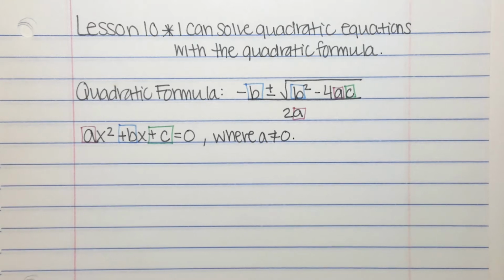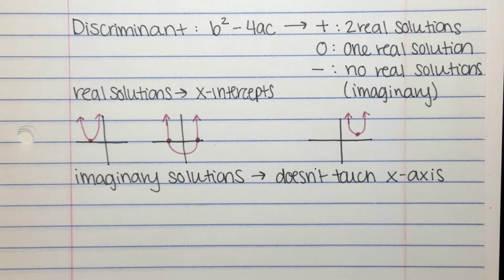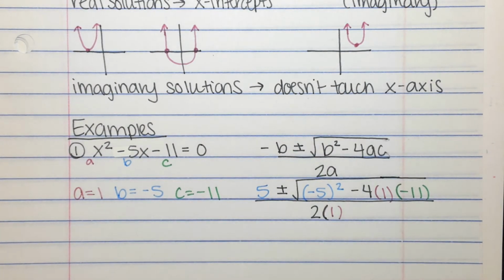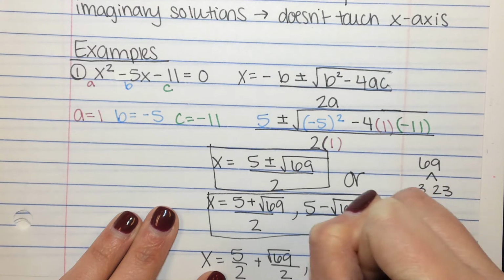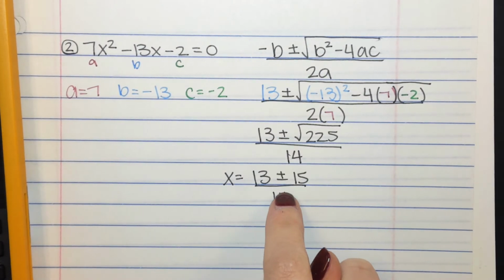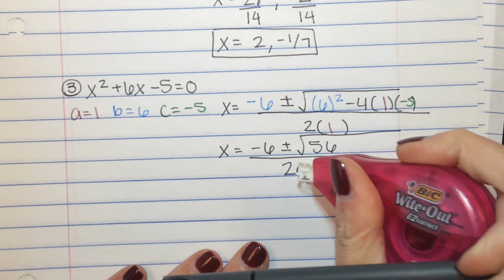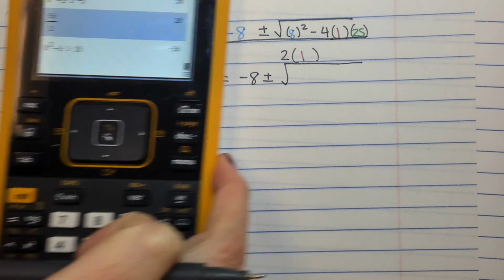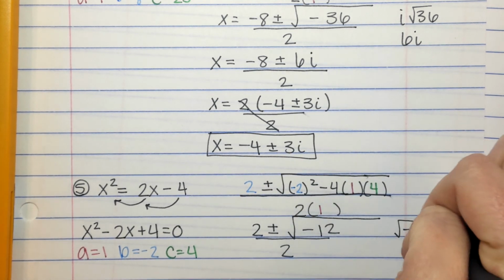A2 Lesson 10